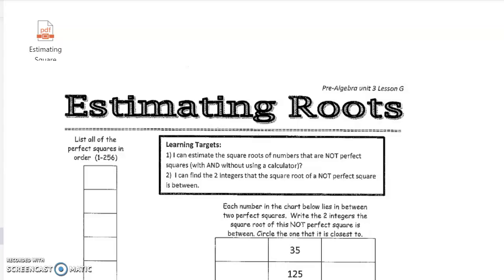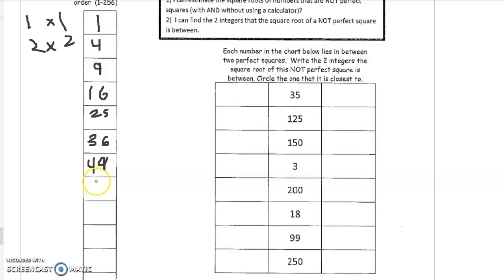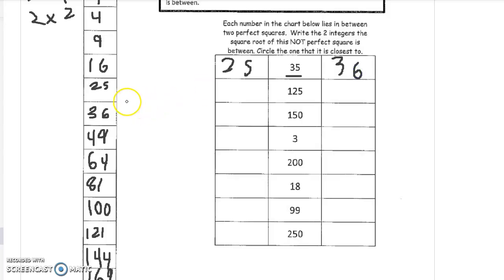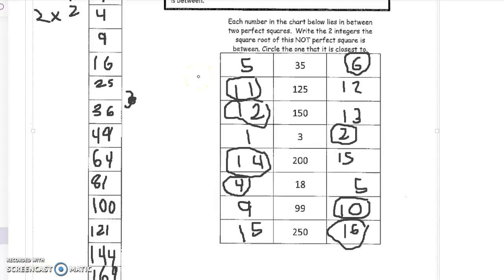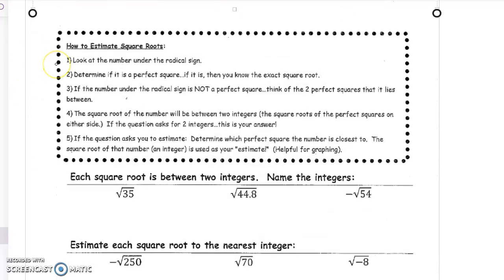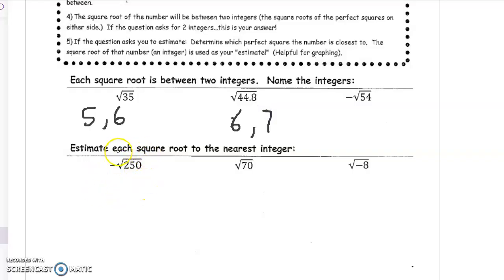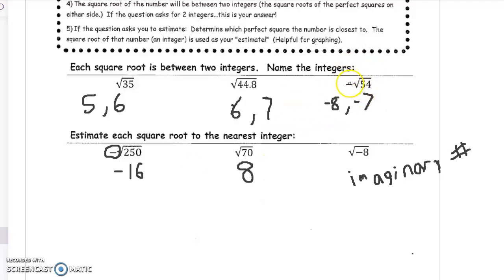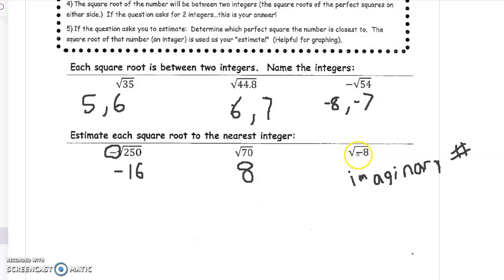3G Notes Estimating Square Roots